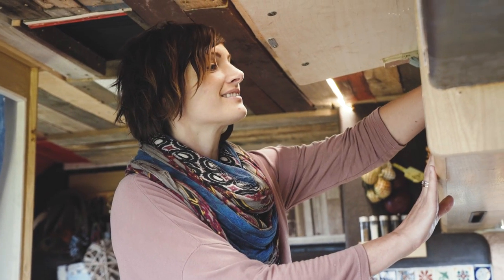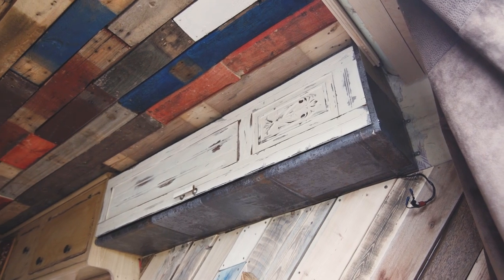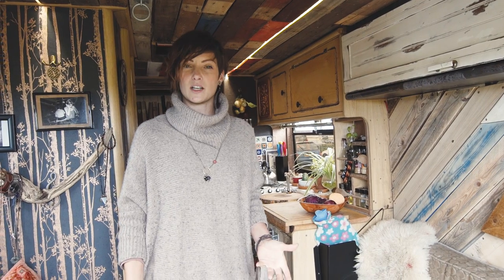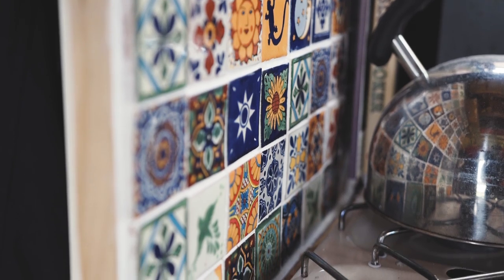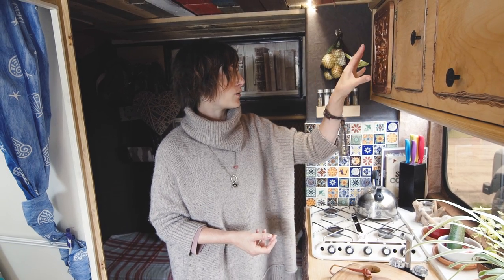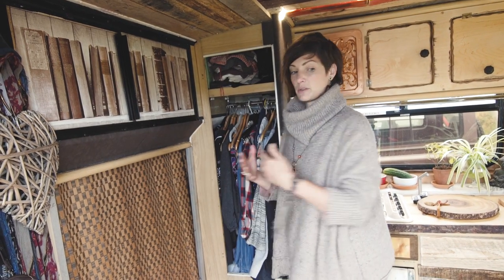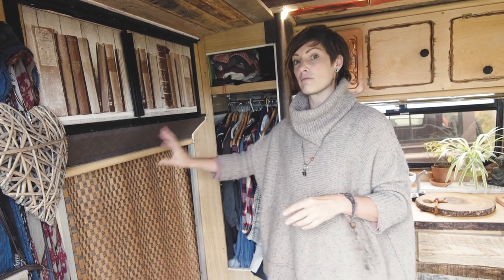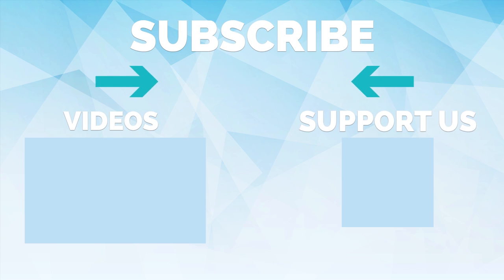Paying Off Debt by Living in a Van - Converted Ambulance Tour!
Meet Sammi and her 1999 Renault Master Ambulance. Bought in 2012, Sammi decided to give Rambo the Ambo a full upgrade this summer, and has since moved full-time into her van with her boyfriend Ollie and cat Winifred to pay off her debts in a much shorter time than if she was still paying masses amounts on rent.